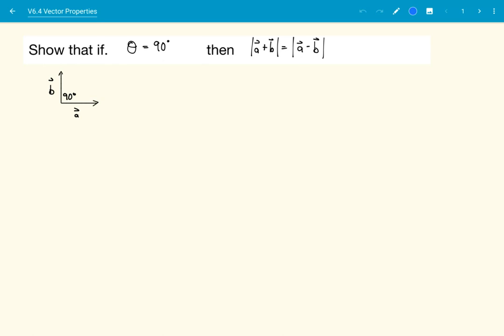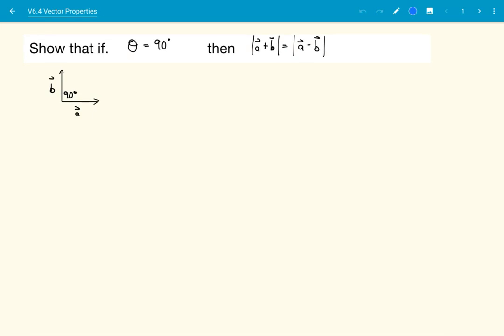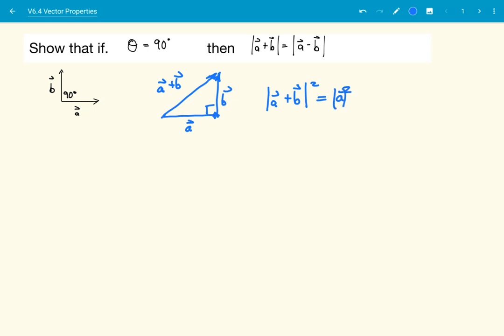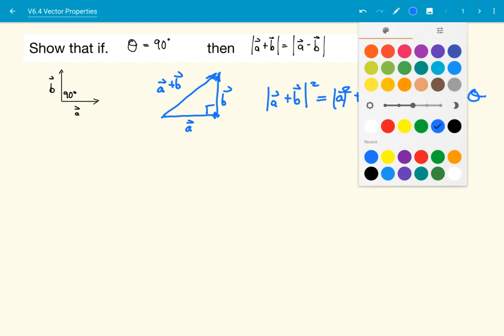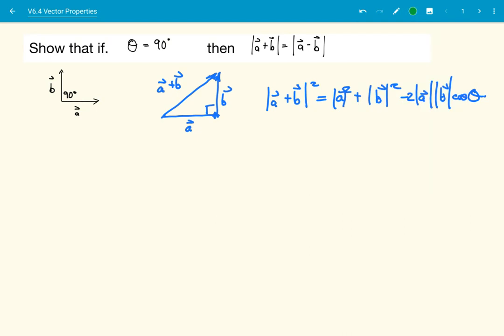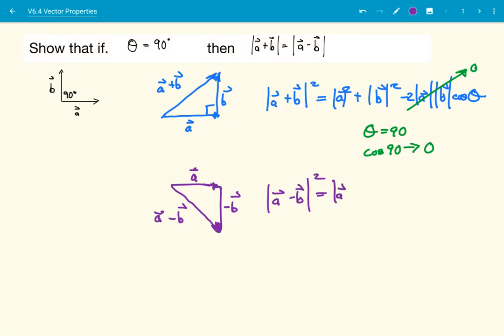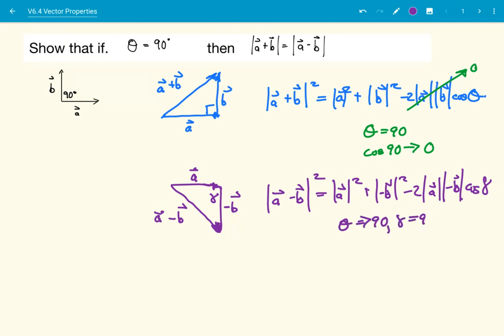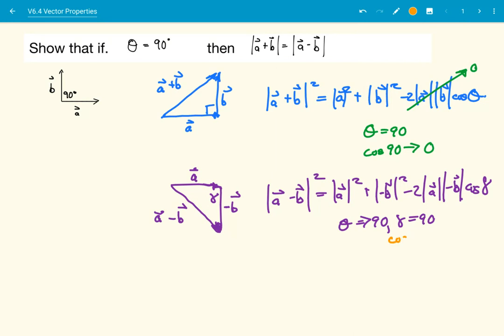MCV4U 6.4 showing vectors are perpendicular